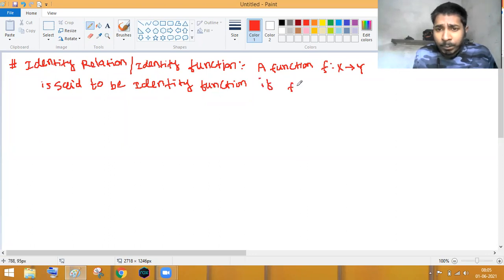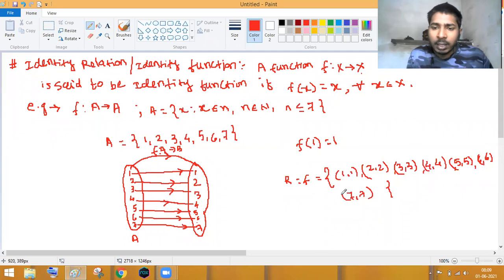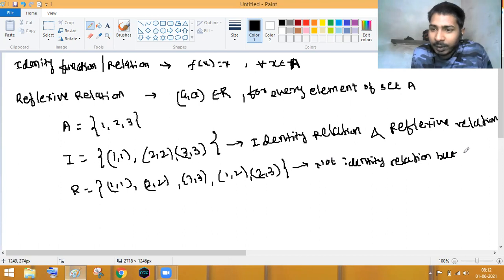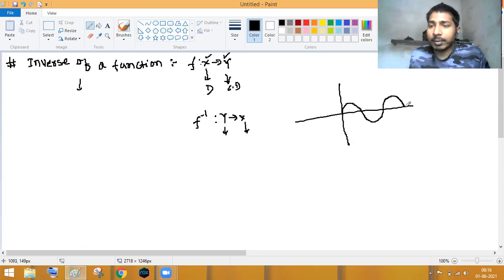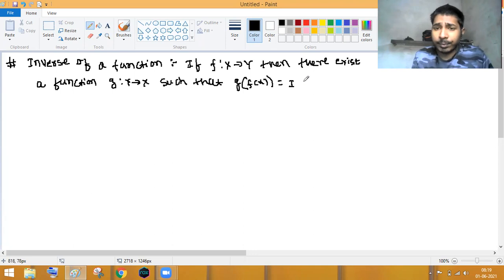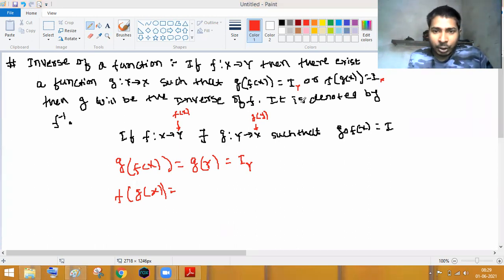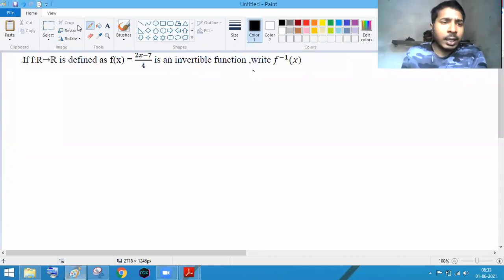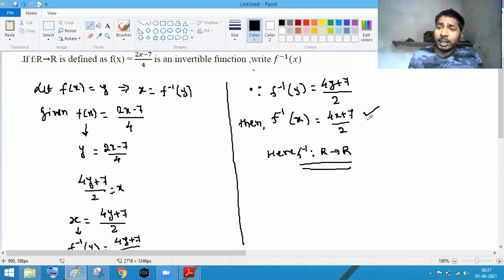LEC -5 Maths​12th inverse of Functions Identity Functions#Maths​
Check out the entire LECTURE​​​​​​- 5
# Identity Functions
inverse of Functions